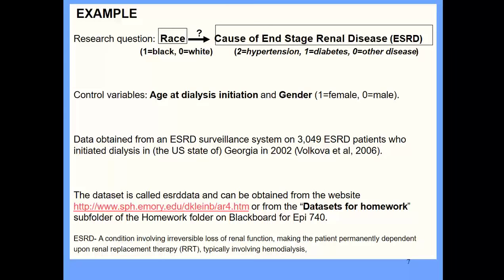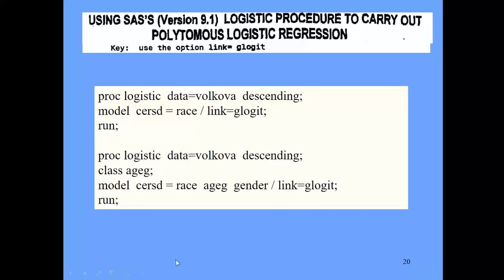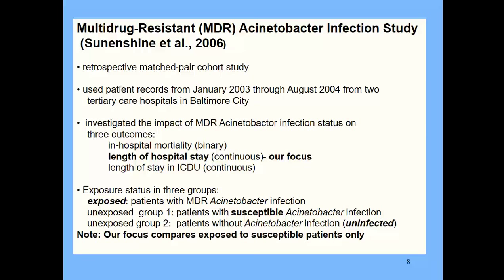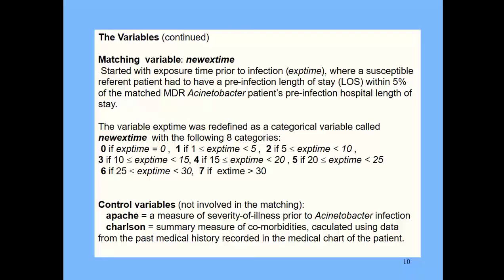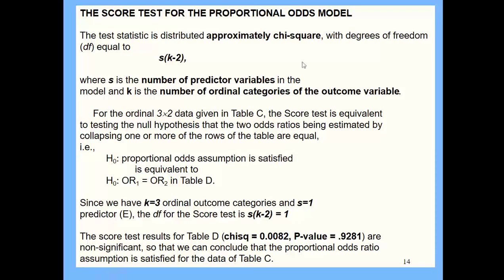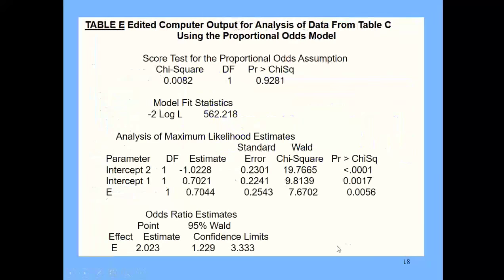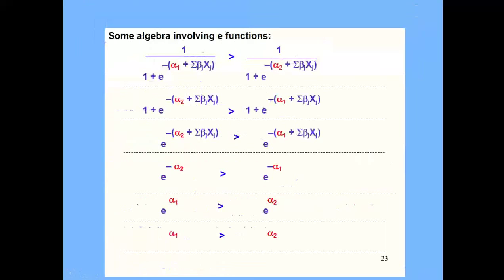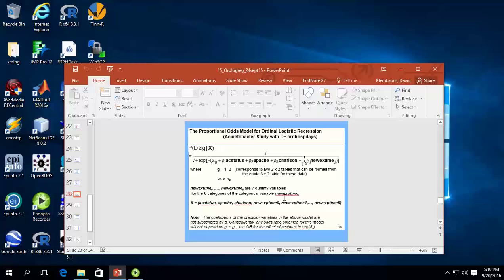Class 7: Ordinal logistic regression using Proportional Odds model.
(Kleinbaum) Ordinal Logistic Regression Using Proportional Odds model.  Sept 15, 2016.